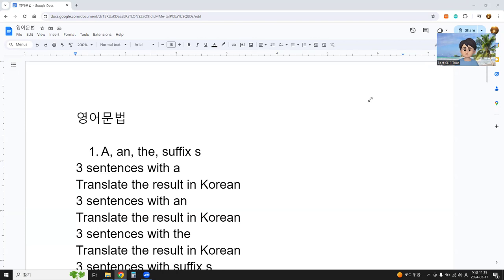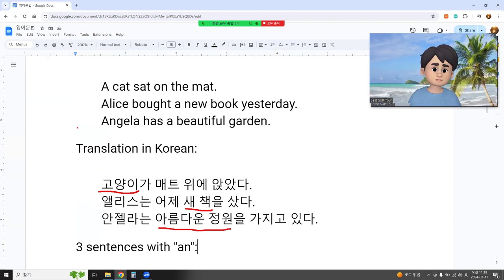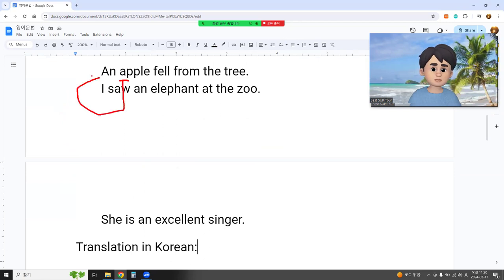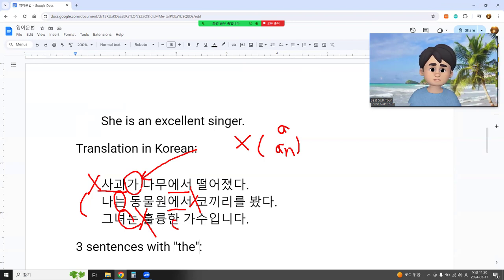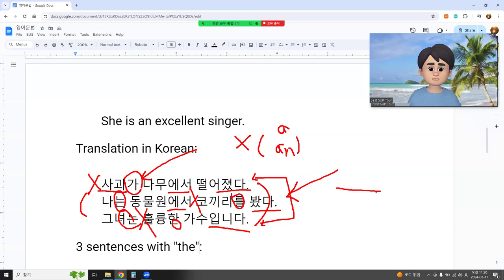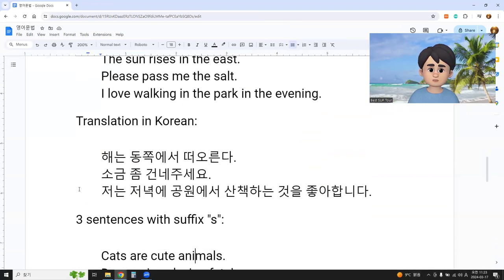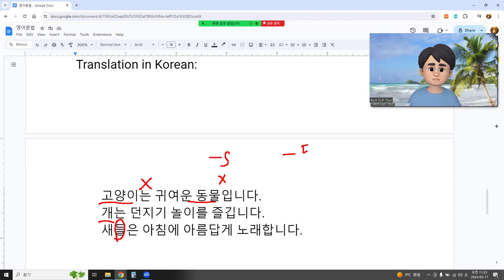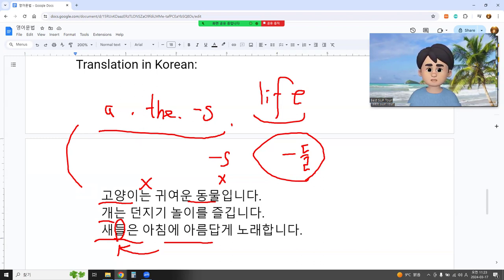예문시 - 영어와 한국어, a, the, -s in English